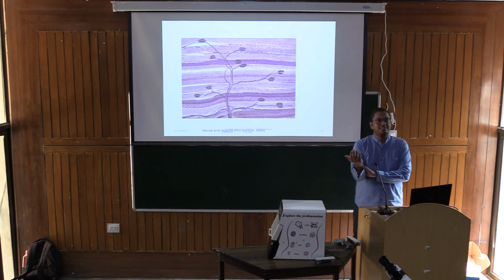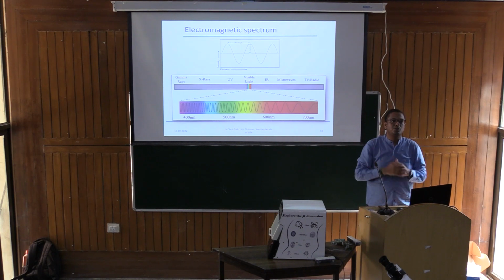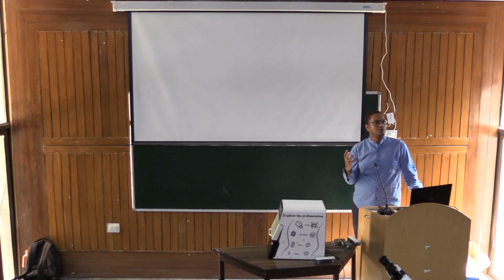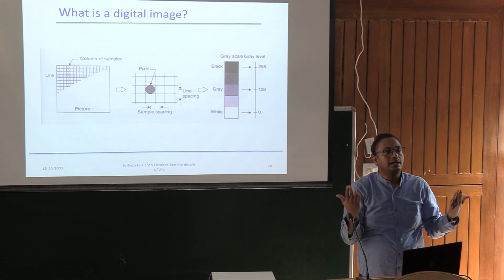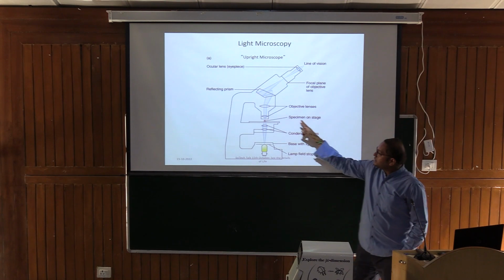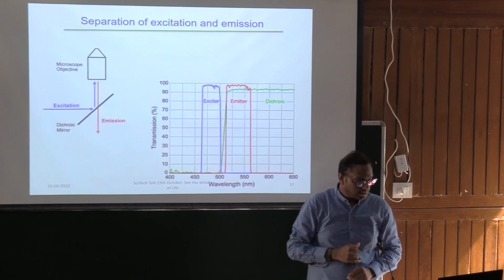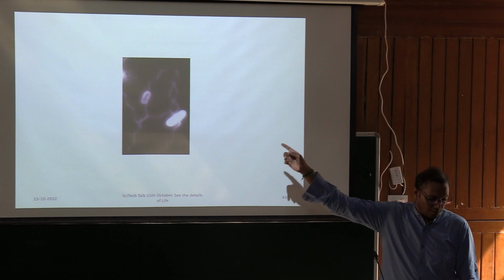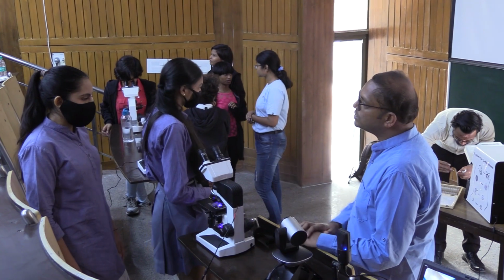Sci-Tech Spins lecture series 10th lecture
Sci-Tech Spins lecture series 10th lecture in IIT Delhi by Prof. Ravikrishnan Elangovan